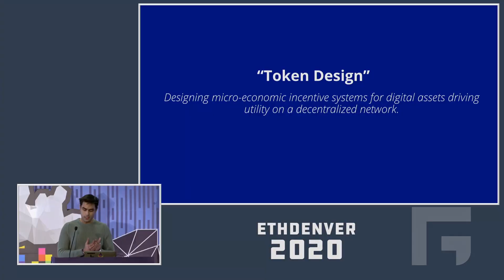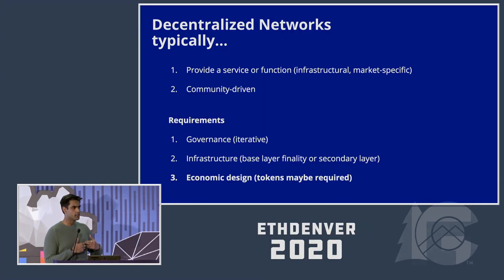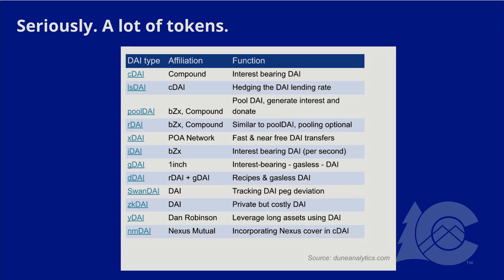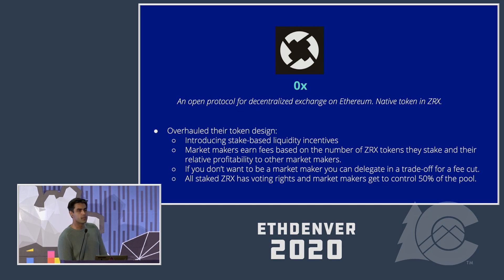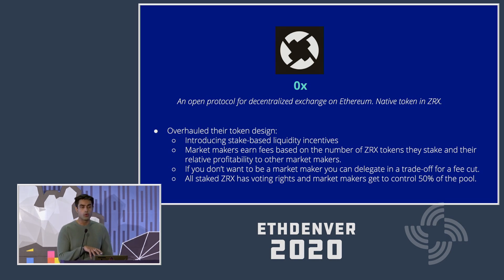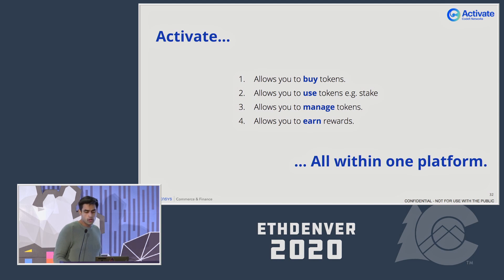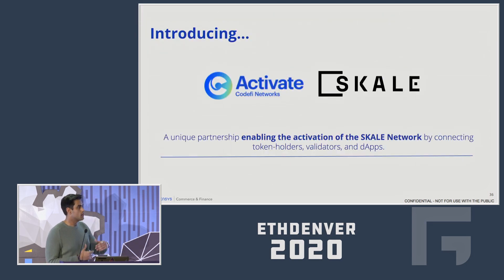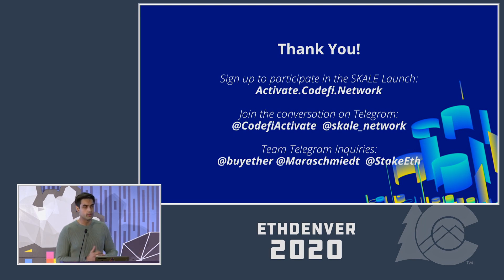A New Dawn for Tokens: Forging Decentralized Networks & Usage – Ejaaz Ahamadeen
This talk is from ETHDenver, the world’s largest Web3 BUIDLathon and Community Gathering. ETHDenver’s content is crypto and blockchain focused.

Speaker: Ejaaz Ahamadeen of ConsenSys Codefi

Abstract: The "ICO boom" is well behind us. In today's landscape we're seeing more innovative and sustainable protocol design, token distribution and user incentive models take ahold. In this talk I pick out tokens and decentralized networks that have gained meaningful traction over the last year, digging into what makes them tick, how they've amassed large communities of users and what this means for future trends in 2020 (e.g. personal tokens, liquid fundraising etc.).

This talk was recorded Friday, February 14, 2020.

ETHDenver 2020’s content themes included DeFi; DAOs and Token Engineering (TE); Gaming and Usability; Protocols and Interoperability; and Public Good and Social Impact.

The 2020 event was February 14-16 in Denver, Colorado and hosted 2000+ blockchain enthusiasts, developers and community members from 50 countries and 50 U.S. states.

👋 CONNECT
ETHDenver Twitter

📖 READ
ETHDenver News on Medium